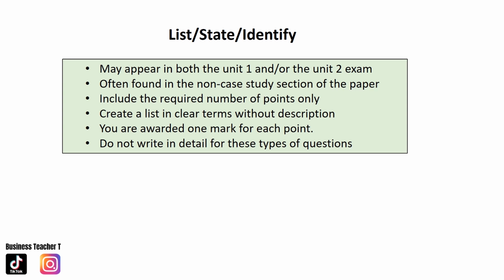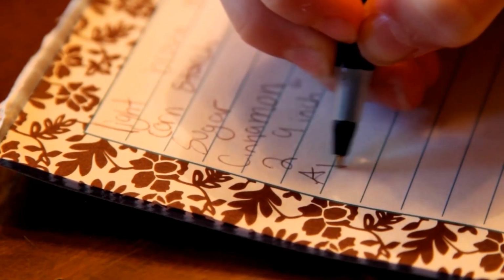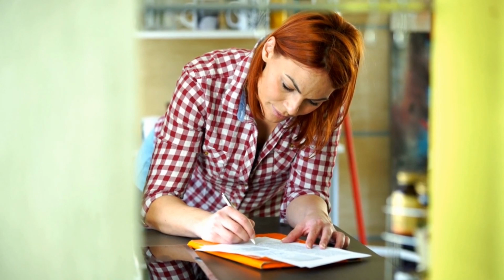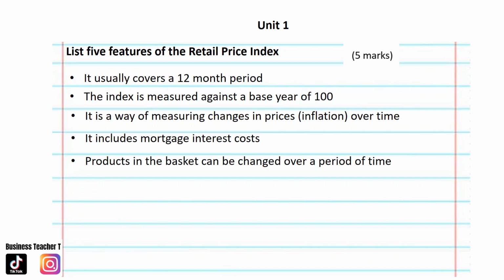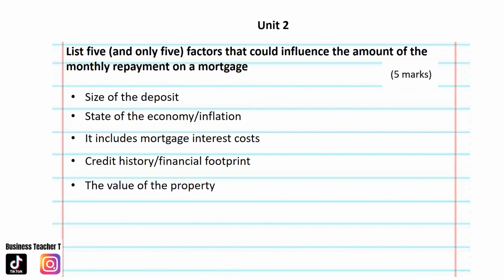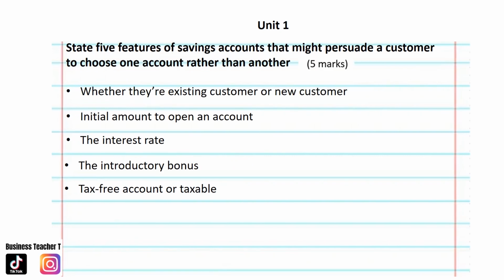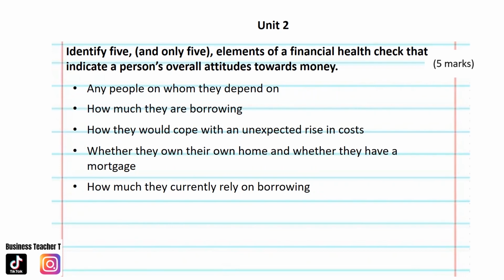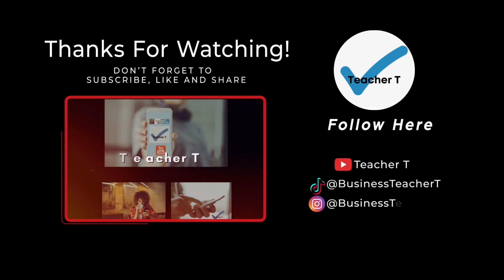How To Answer LIBF Financial Studies 'List/State/Identify' Exam Questions - Level 3 Certificate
How To Answer LIBF Financial Studies 'List/State/Identify' Exam Questions - Level 3 Certificate Exam Tips

This video gives an explanation on how to answer the list/state/identify questions on the Certificate in Financial Studies exam

This video explains how to approach the 'analyse' question on the Certificate in Financial Studies written exam, it includes an example and tips.